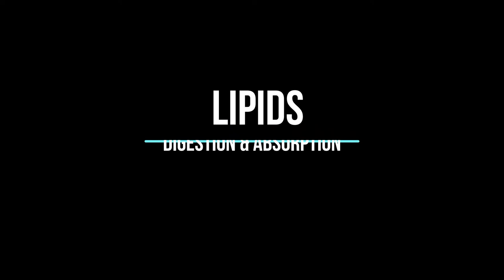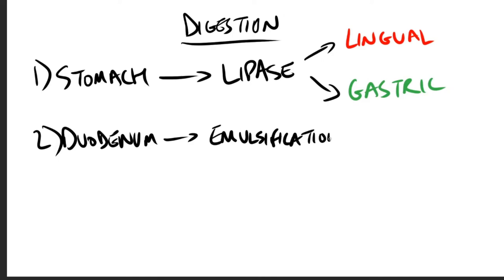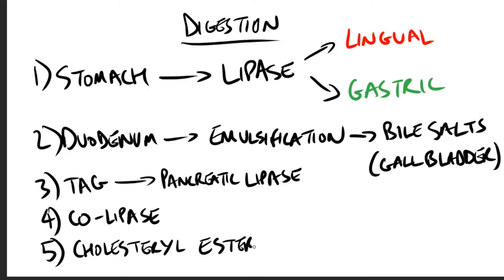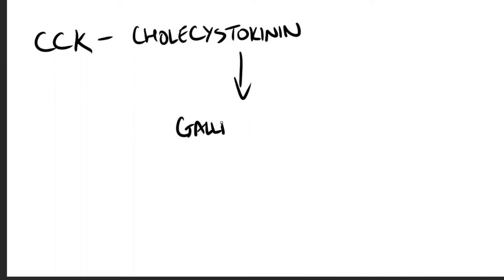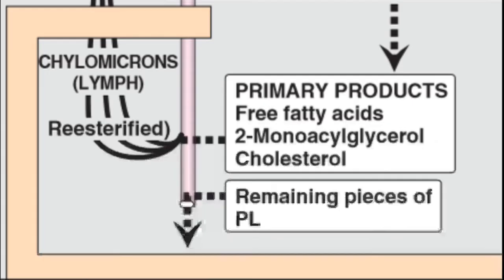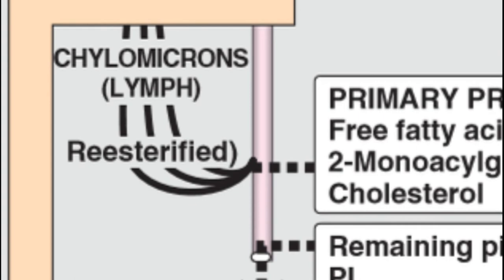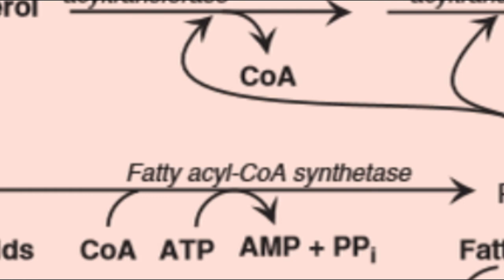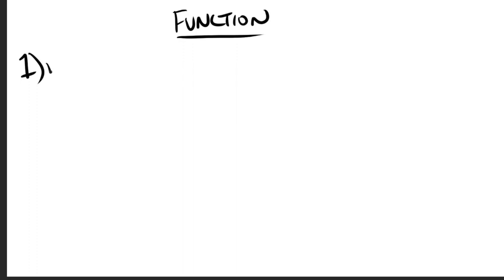Lipids - Digestion & Absorption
This video speaks about the digestion and absorption of lipids, chylomicrons, lipid malabsorption and the uses of fats.